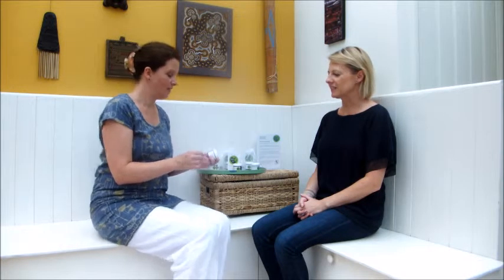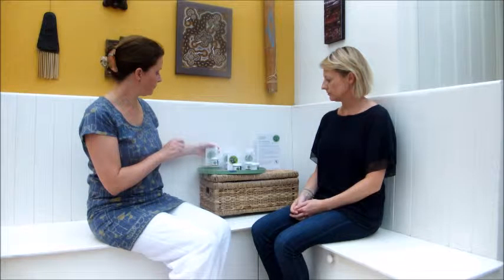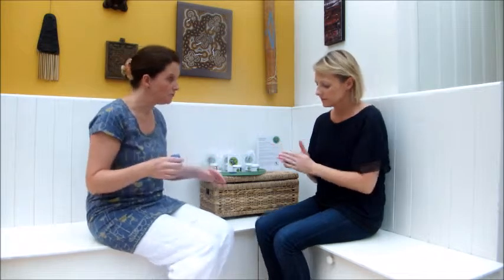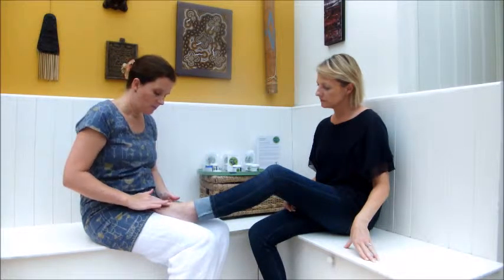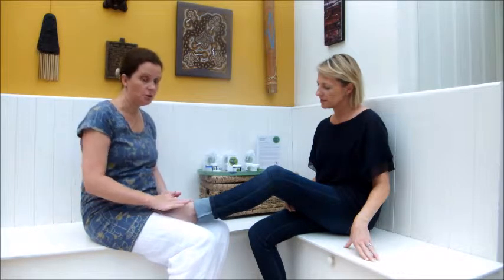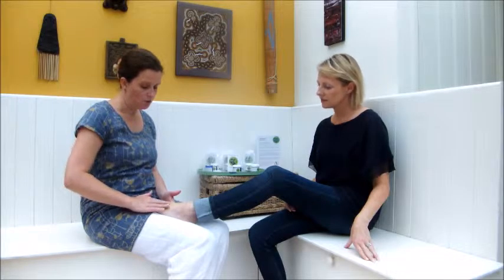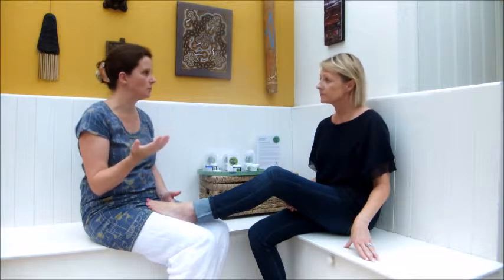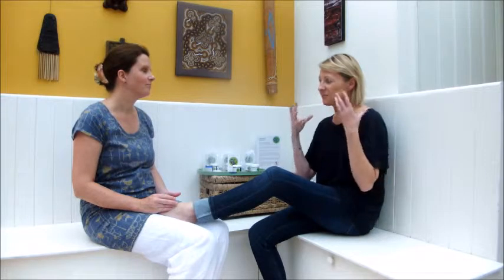Caroline's Essences - Sea Connection Essence Cream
carolinesessences.com - Sea Connection Essence Cream for cleansing and calming.